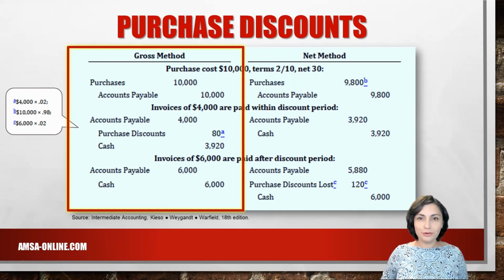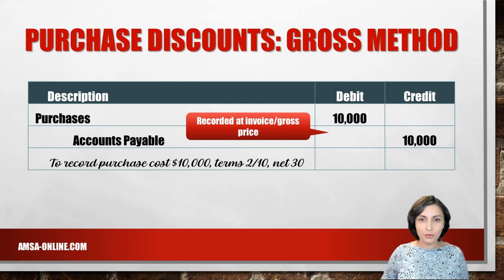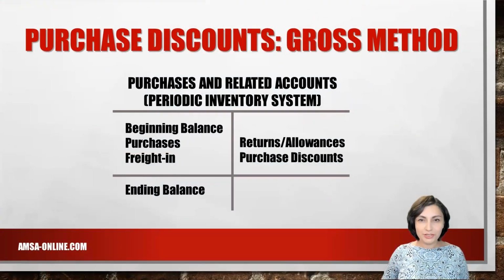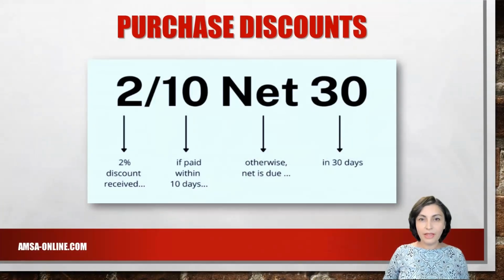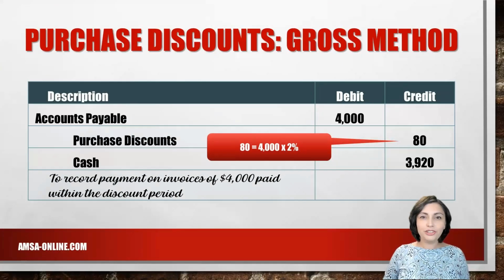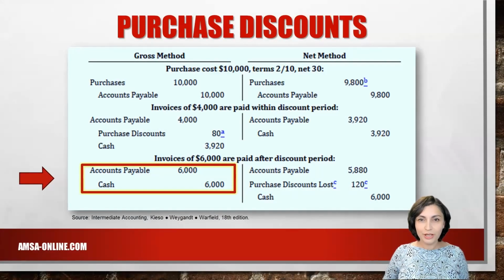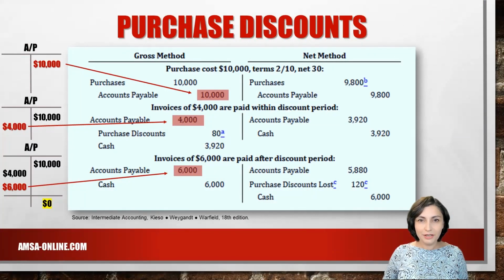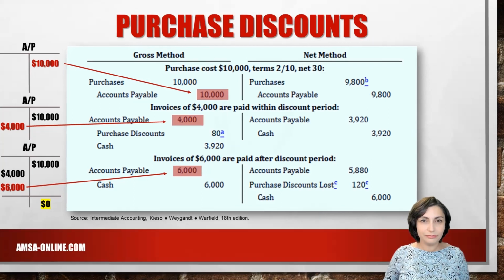The Gross Method Explained: Never Mess Up Purchase Discount Entries Again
Learn how to master the Gross Method and never mess up purchase discounts again! We'll show you how to record journal entries using the gross method in a periodic inventory system.

The textbook used in this video: Intermediate Accounting, Kieso ● Weygandt ● Warfield, 18th edition. Chapter 7.